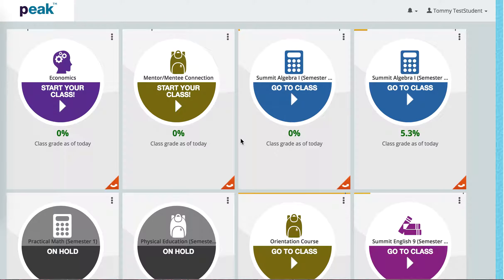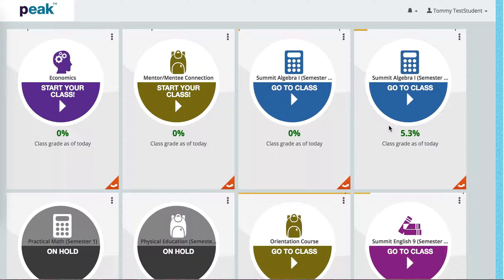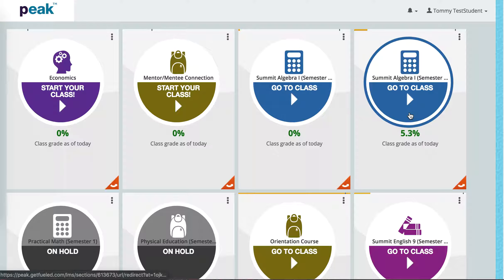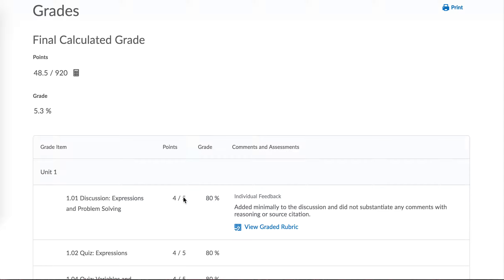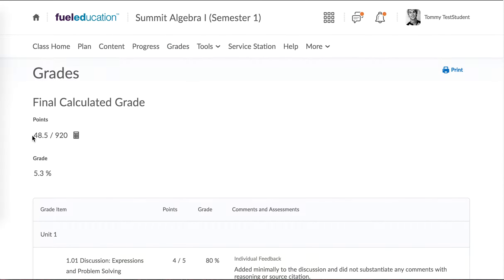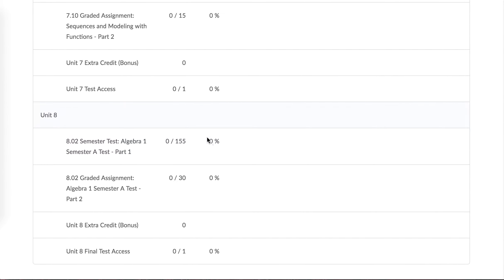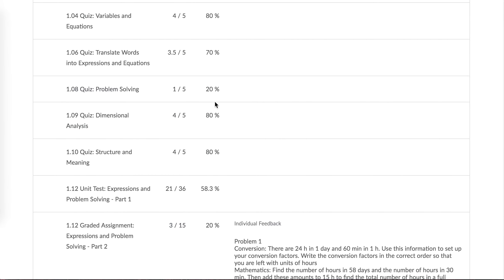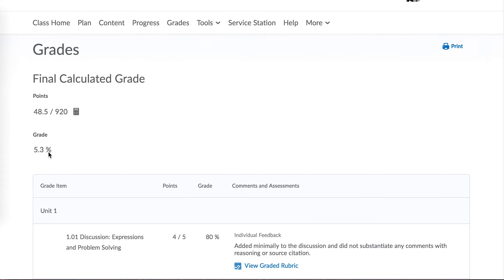Cumlative Score Explaination